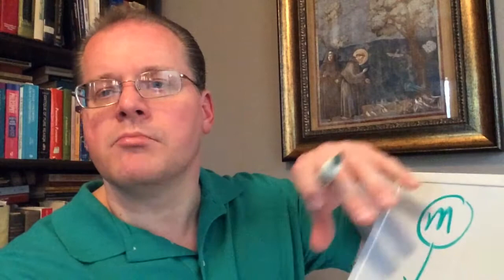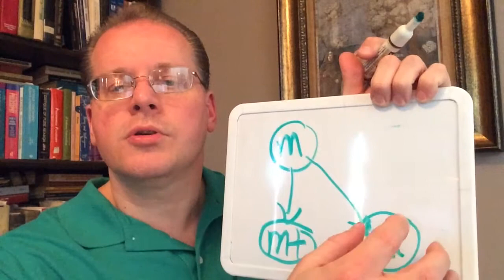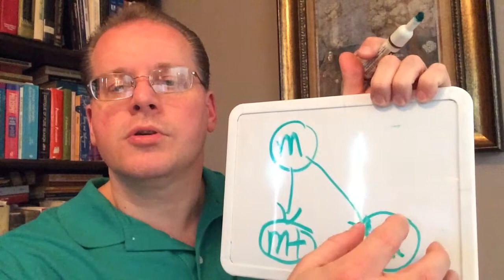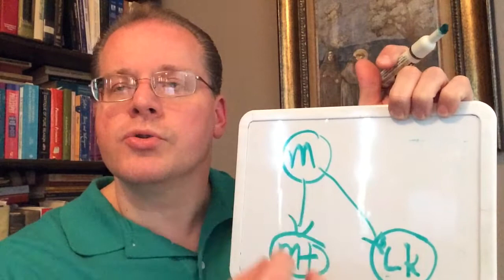The Synoptic Problem, Part 1